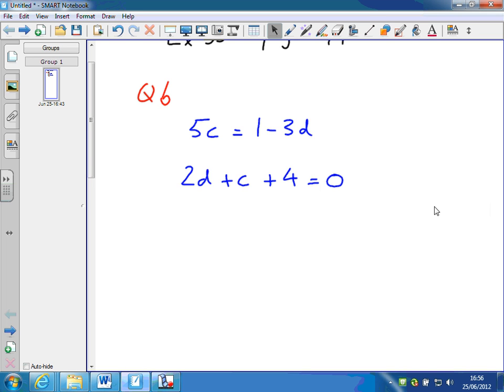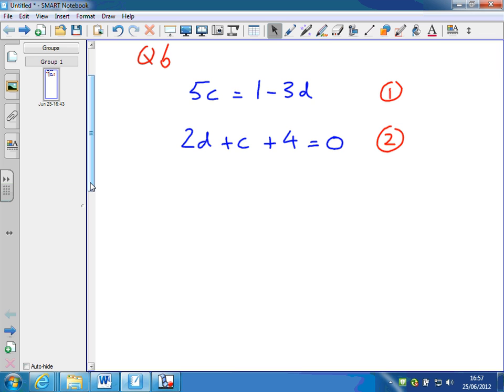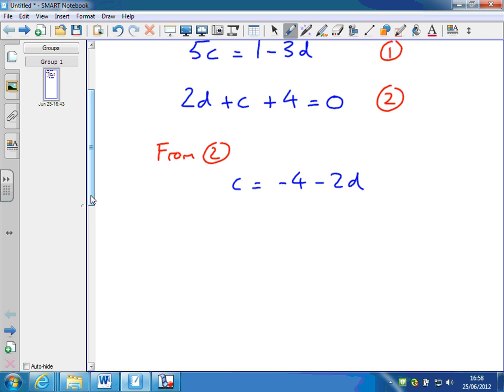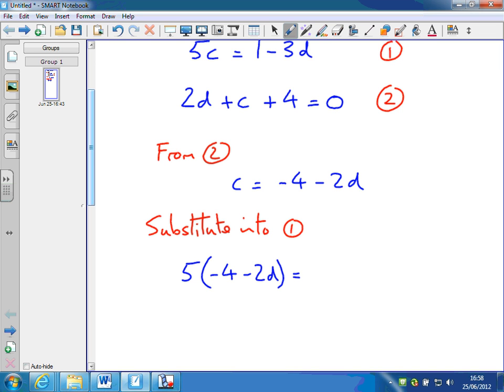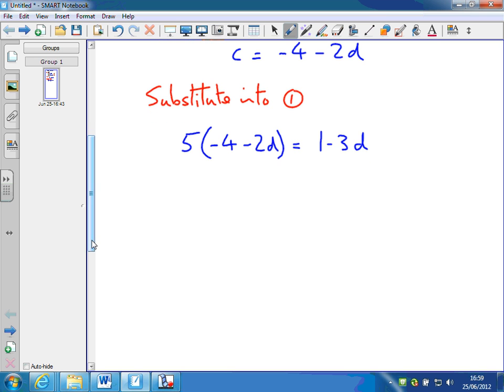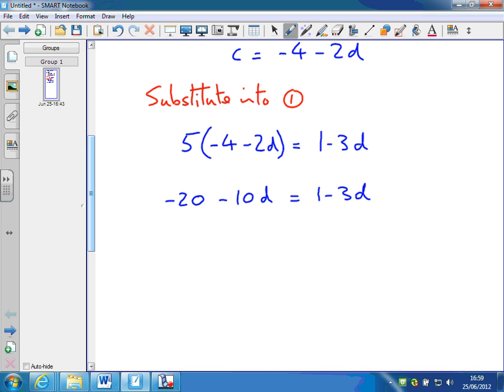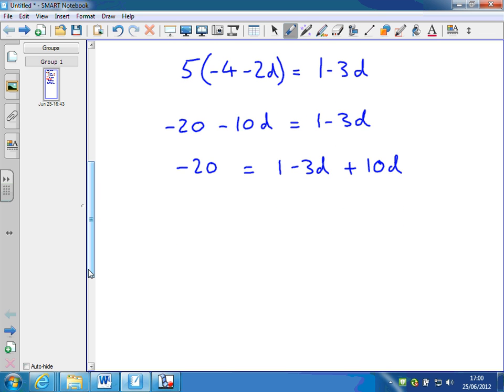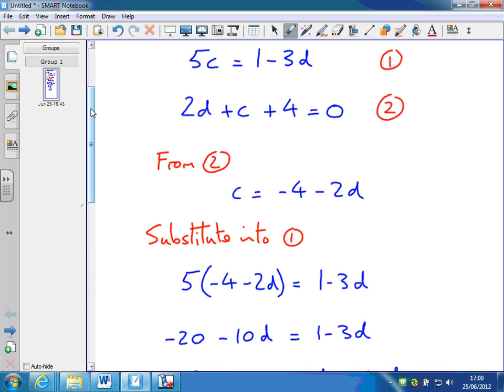Ex 35 Q 06